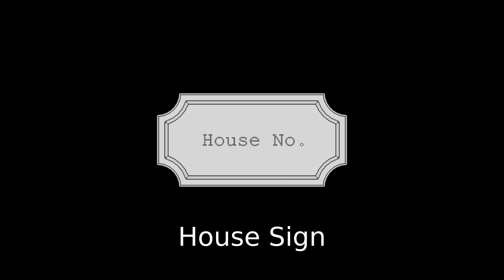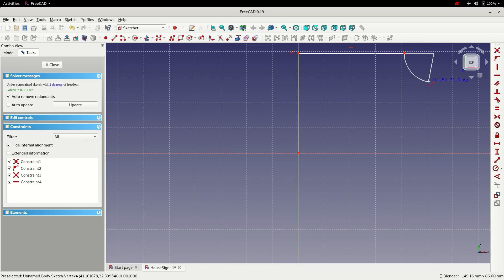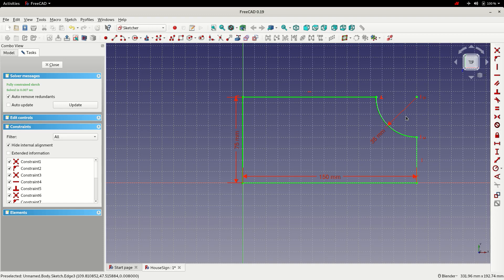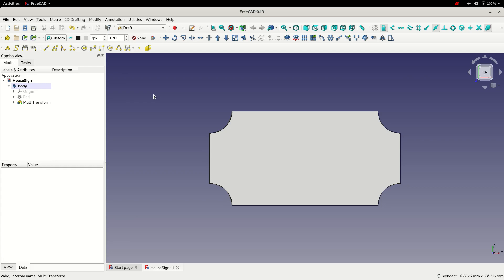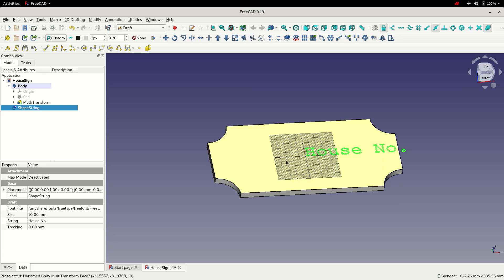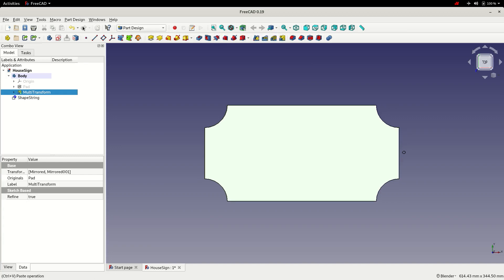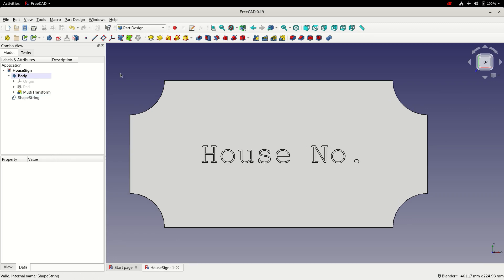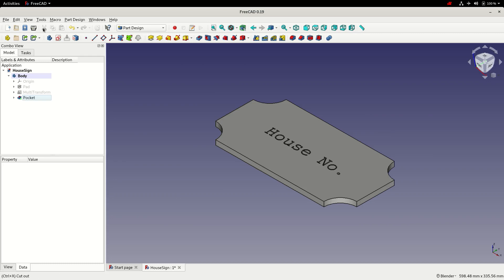FreeCAD Tutorial - Basics - House Sign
An introductory look at the FreeCAD Part Design and Draft Workbenches to create a house sign complete with text. This tutorial was made using FreeCAD 0.19.